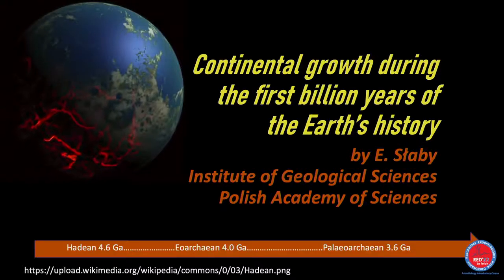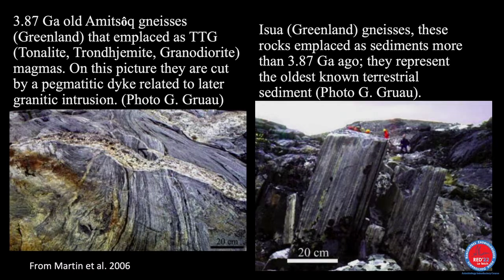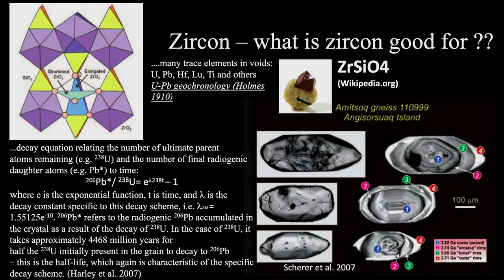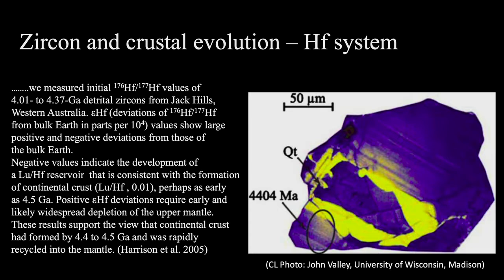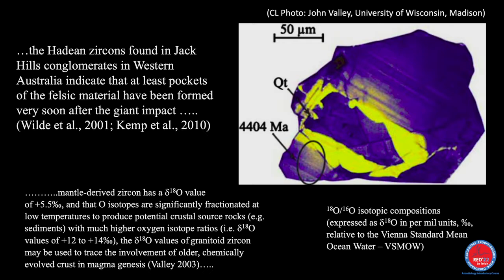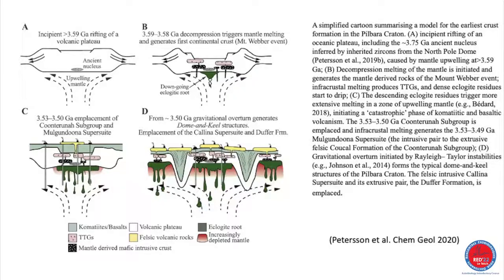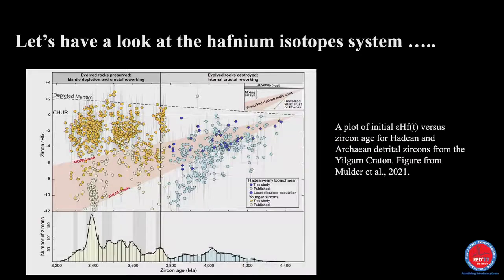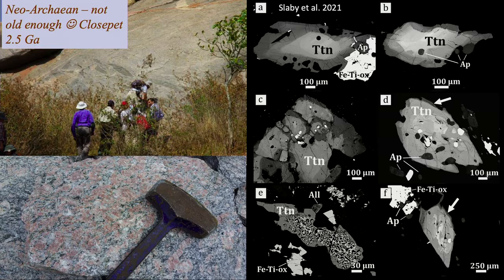Continental growth during the first billion years of the earth history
Ewa Slaby at Rencontres exobiologiques pour doctorants